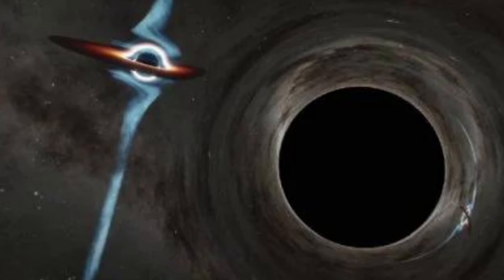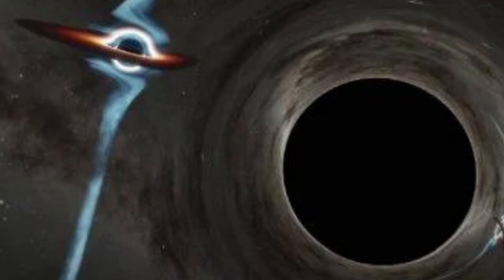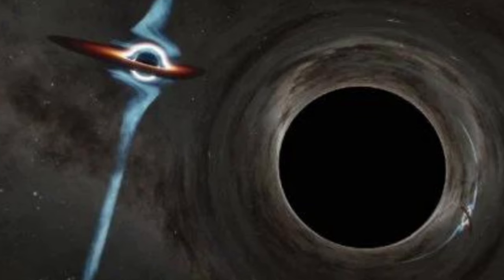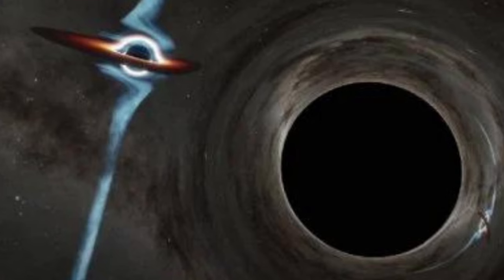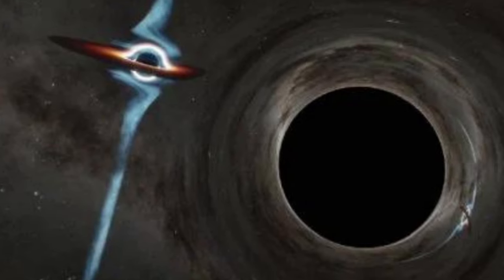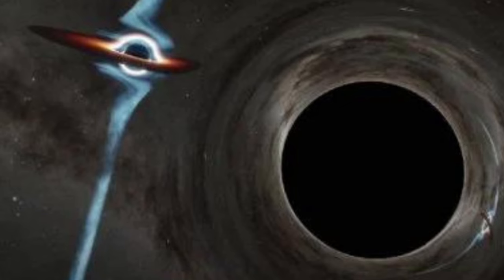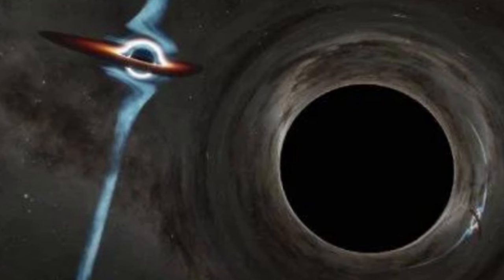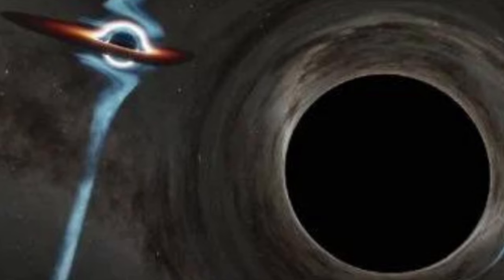2 Supermassive Black Holes Are Locked in The Tightest Orbit We've Seen Yet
A dance of death is taking place at the heart of a galaxy in the distant Universe.

Some 10 billion light-years away, two supermassive black holes are locked in an orbit so tight that they will collide with each other and form one much larger black hole in the relatively short time of just 10,000 years.

That equates to an orbital distance of just 0.03 light-years, around 50 times the average distance between the Sun and Pluto. Yet, so fast are they moving that it takes just two Earth years for the two objects to complete a binary orbit, compared to Pluto's 248 years.

There are multiple reasons why supermassive black hole binaries are of interest to astronomers.

Supermassive black holes are found at the centers of most galaxies, the nuclei around which everything else whirls. When two are found together, it indicates that two galaxies have come together.

We know this process occurs, so finding a supermassive black hole binary can tell us what it looks like in the final stages.

Supermassive black hole binaries can also tell us something about how these colossal objects – millions to billions of times the mass of the Sun – can get so incredibly massive.

Binary black hole mergers are one way this growth can occur. Finding binary supermassive black holes will help us understand if it's a common pathway for this growth, and that could lead to more accurate modeling.